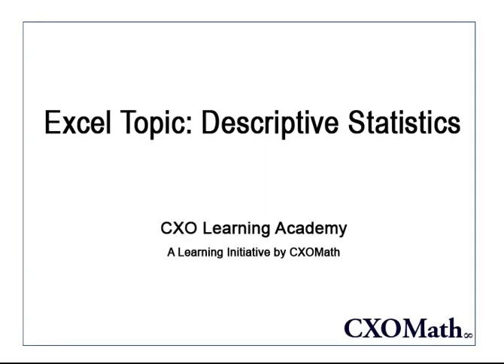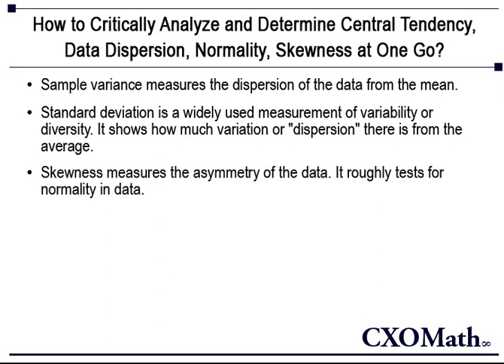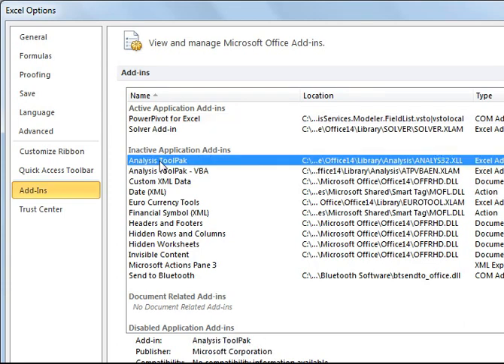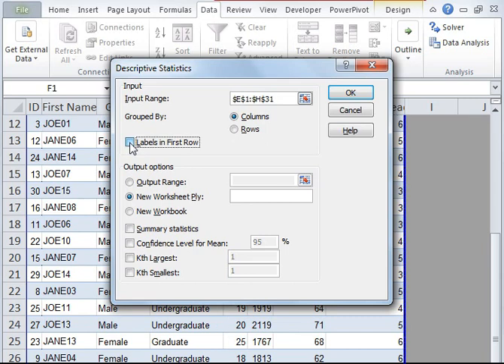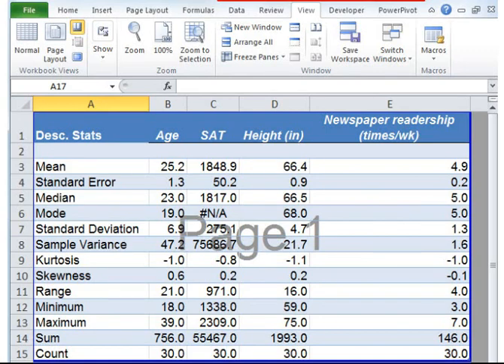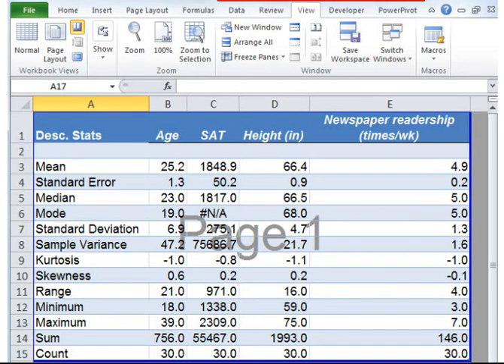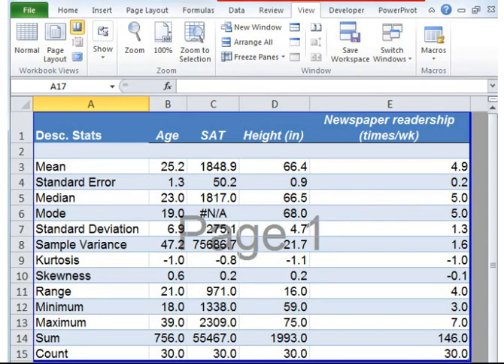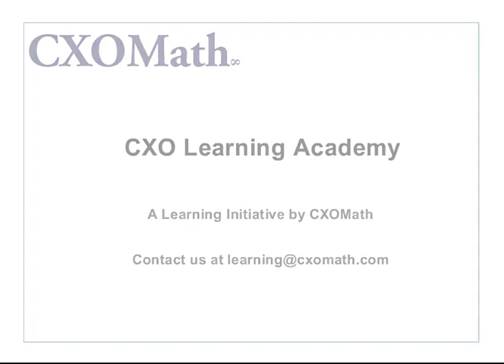Analyzing Data in Excel Basic Statistics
In this video we cover how to generate basic statistics to summarize data in Excel.   Descriptive statistics are used to summamrize data set and quickly discover patterns and trends. In this video, we cover mean, median mode and statistical measures to cover variation or dispersion in the data such as standard deviation, variance, Kurtosis for skewness etc.